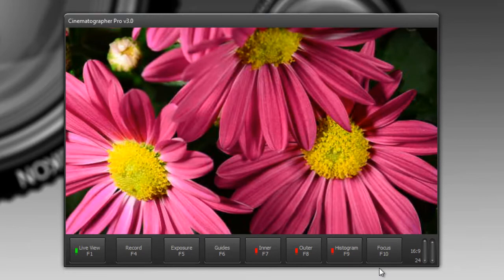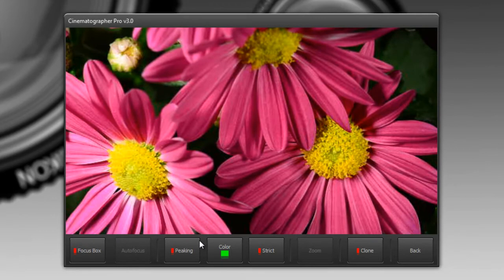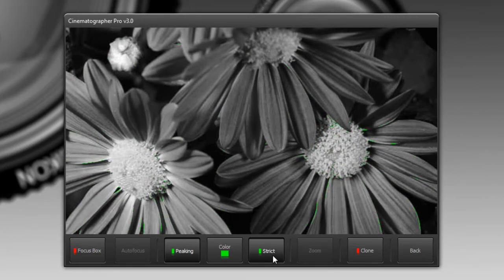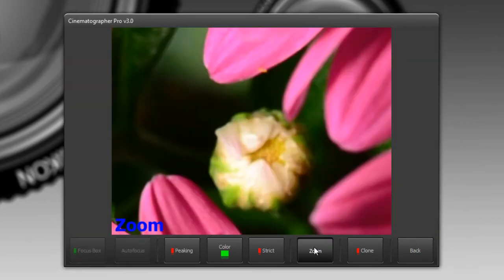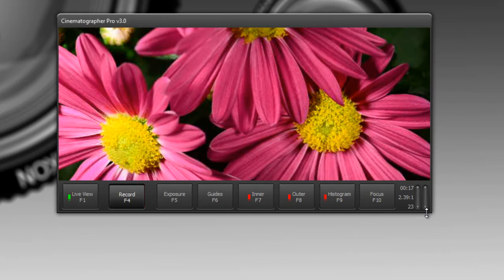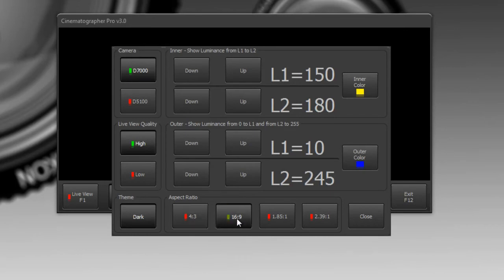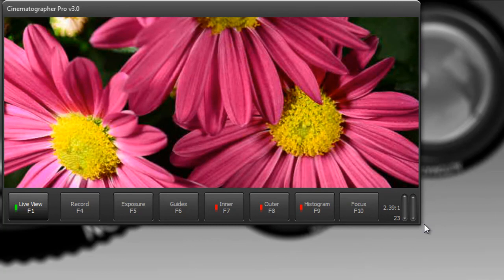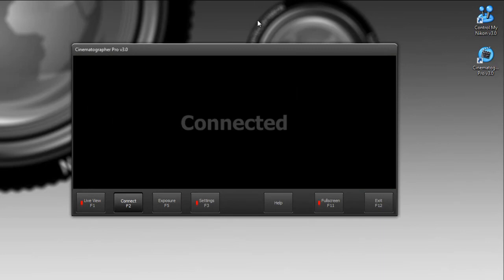Cinematographer Pro - Part 2 of 2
Learn how to use ControlMyNikon's Cinematographer Pro to capture video with your Nikon DSLR.  Discusses histograms, exposure bracketing, video peaking, autofocus, aspect ratios and more.